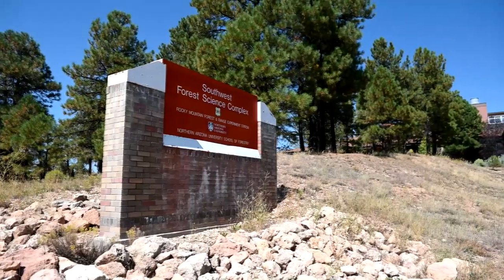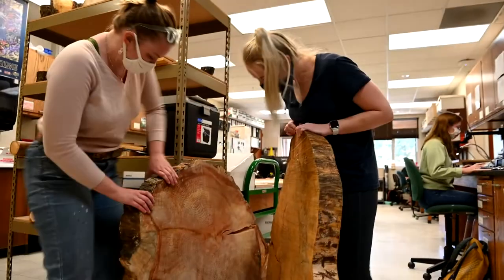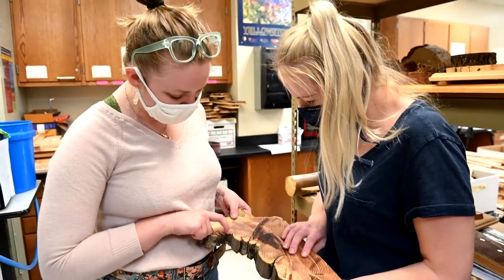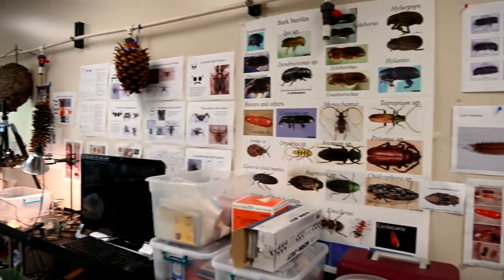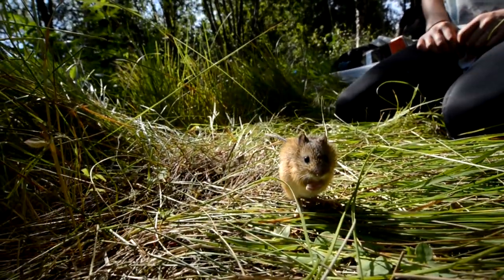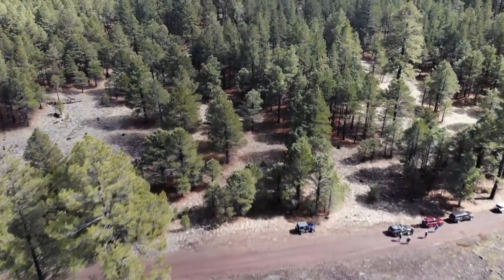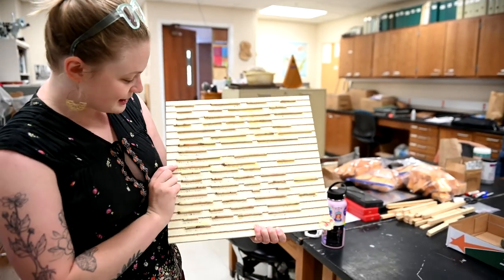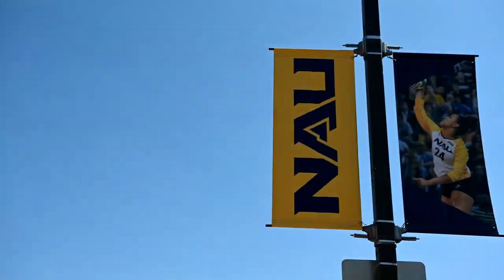School of Forestry Overview